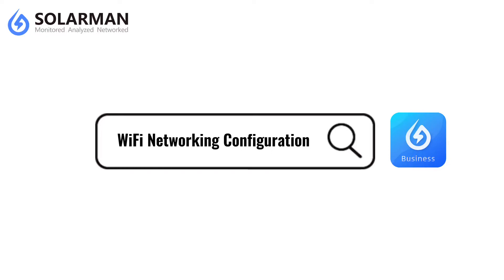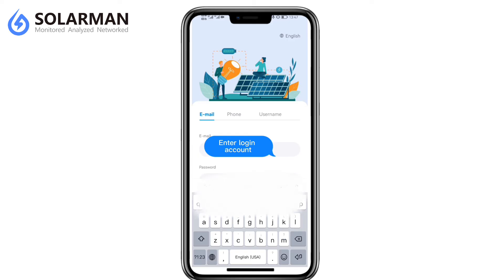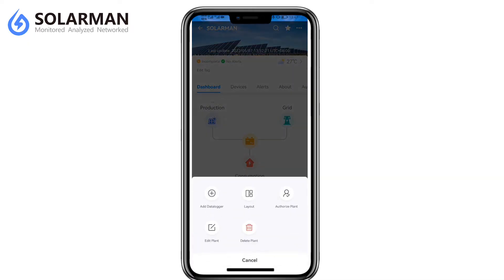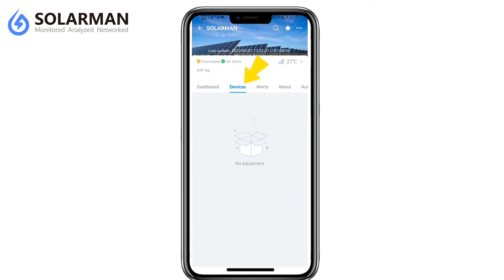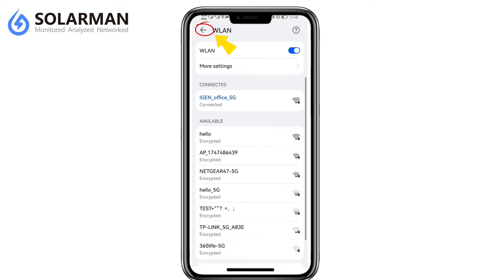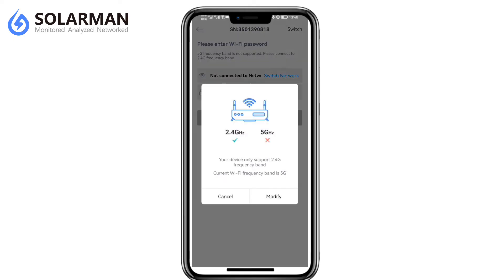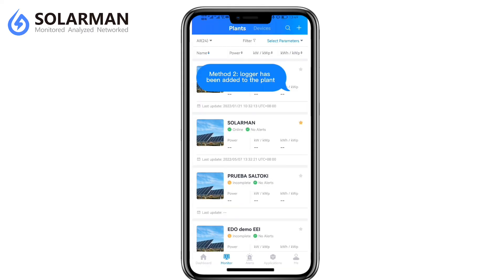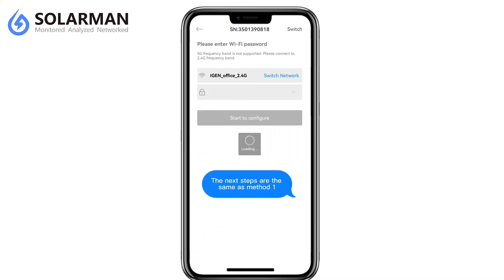SOLARMAN Business APP WiFi Networking Configuration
WiFi Networking Configuration process introduction for SOLARMAN Business APP: if the logger is equipped with Wifi module, it is required to operate networking configuration to ensure normal communication.